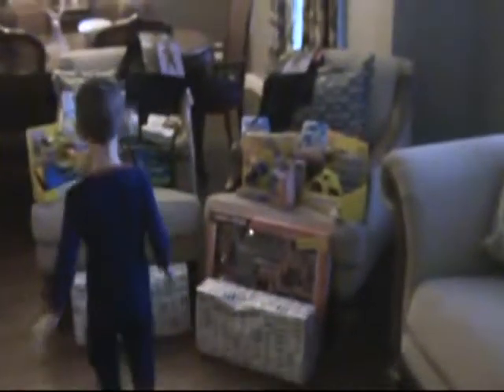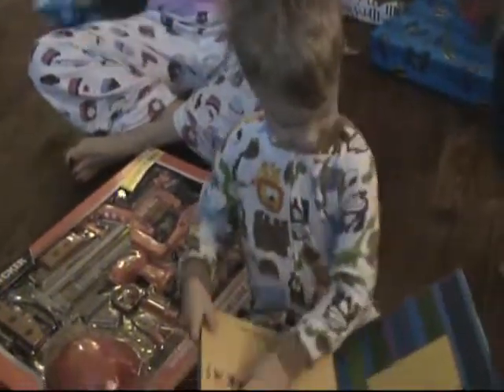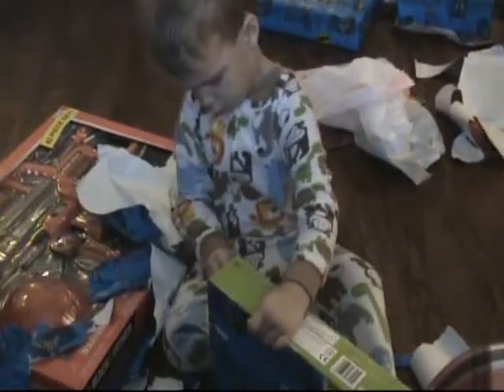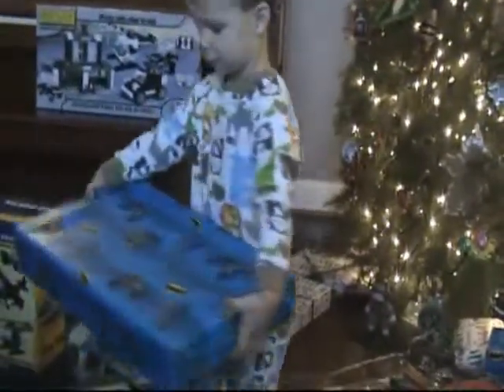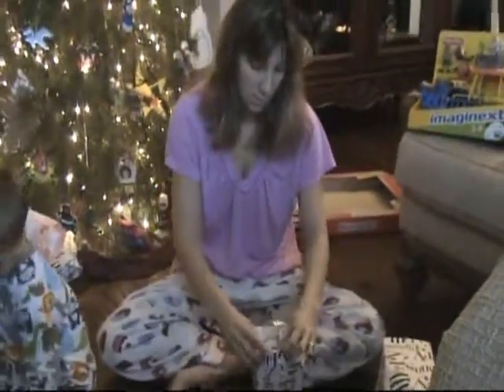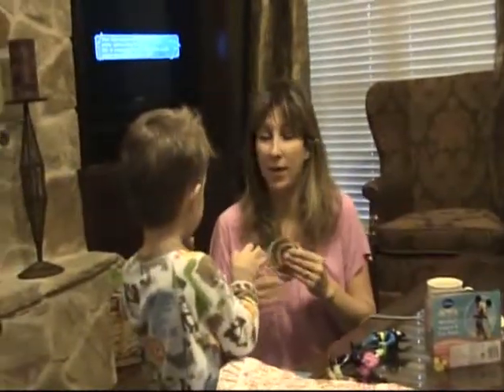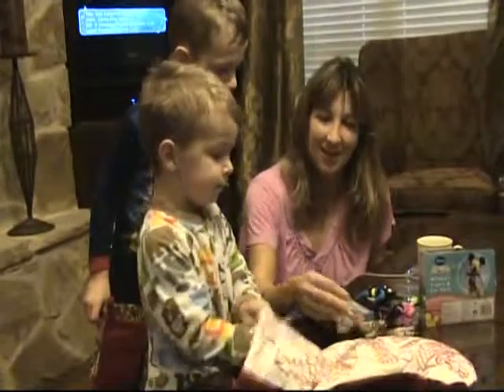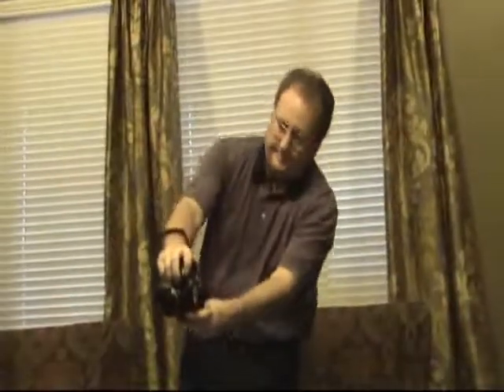12 25 10 Christmas 2010